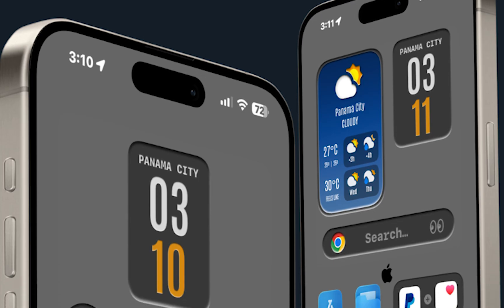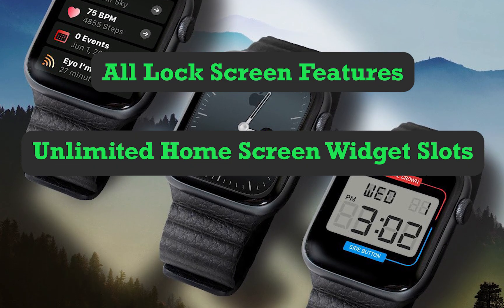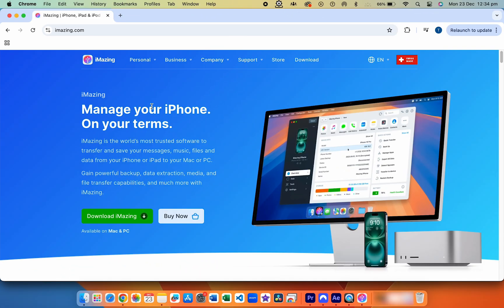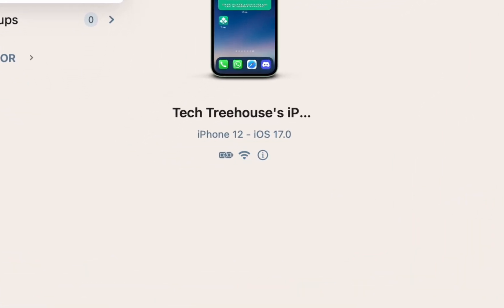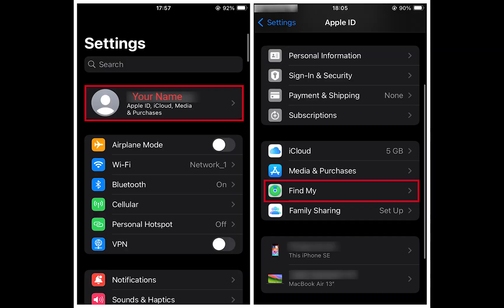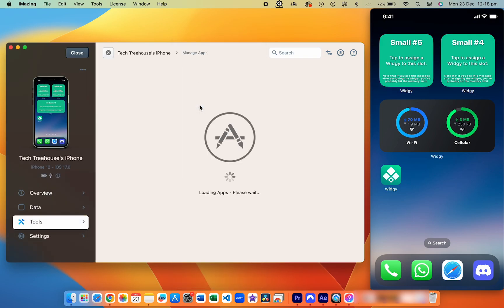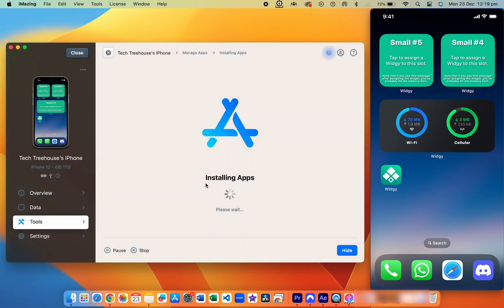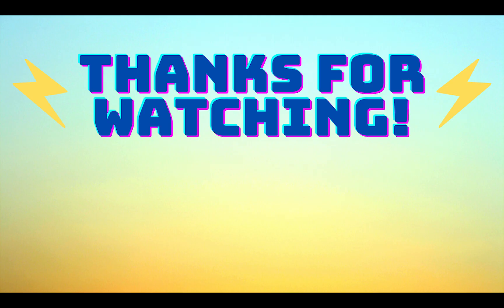Widgy Premium for FREE! (Secret Bypass Method)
Hello and welcome to Tech Treehouse! In this video, I’ll show you how to unlock all premium features of the Widgy app completely free. No payments, no tricks, and absolutely no hidden costs.

What you’ll unlock:
✅ Unlimited Home Screen Widget Slots
✅ Full Lock Screen Features
✅ Unlimited Apple Watch Widgets

Widgy is an incredible app for customising your iPhone with beautiful widgets, but the free version is pretty limiting. This method will help you bypass those restrictions—so you can create unlimited widgets for your iPhone or Apple Watch without spending a cent!

🔔 Tips:
Make sure your iPhone and computer are on the same Wi-Fi network if connecting wirelessly.
Turn off Find My iPhone temporarily for the process (you can turn it back on afterward).
💡 Enjoy unlimited widgets and customization on your iPhone and Apple Watch—for free!